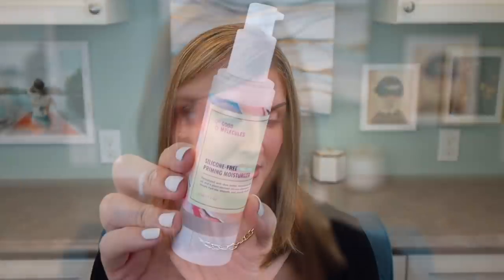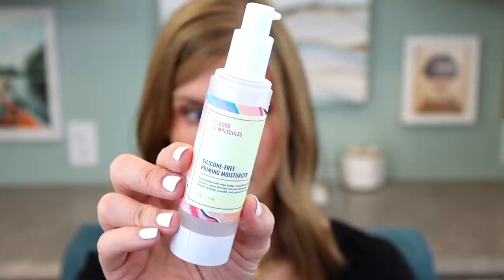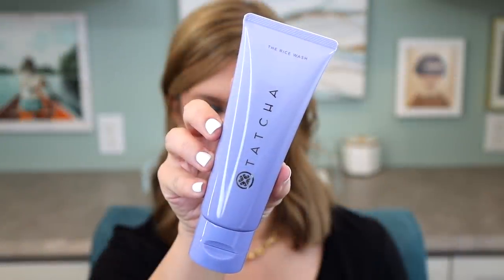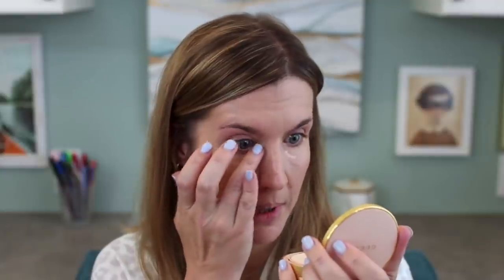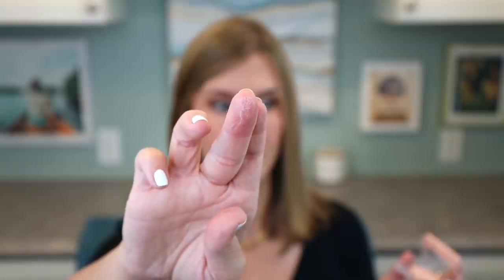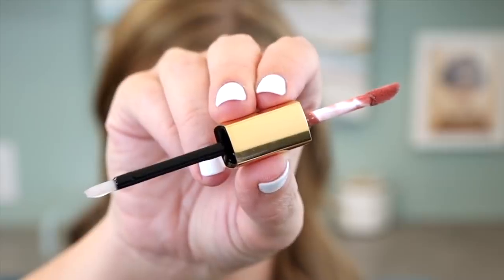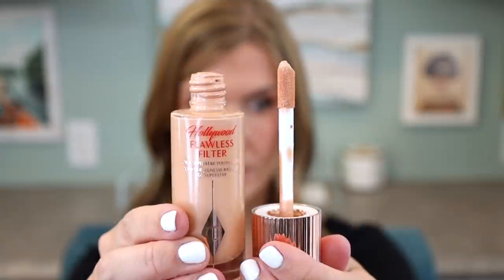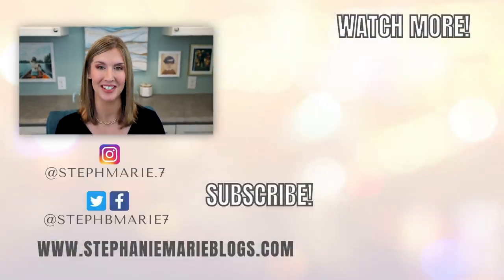Beauty Products I Wish I Tried Sooner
Today I'm sharing some favorite beauty products I wish I tried sooner than I did. Why did I wait so long?! What are products you love that you wish you tried sooner? Please click the Like button if you enjoyed this video! I upload new videos each week!

👇🏼 PRODUCTS SHOWN (and mentioned)👇🏼

Wall Paint: BM Wythe Blue

🔥NEED ADVICE? Ask me anything and I'll reply with a personalized video response HERE 🔥